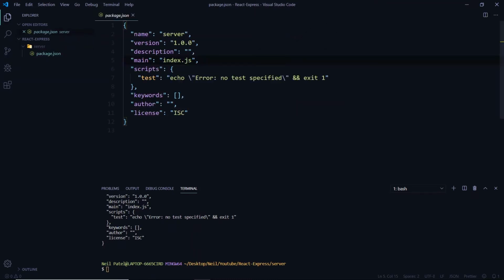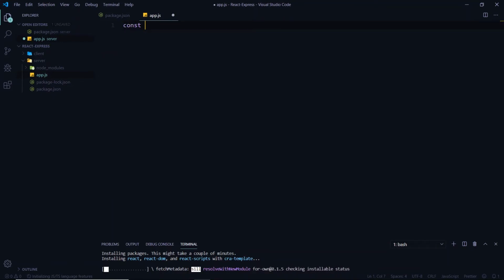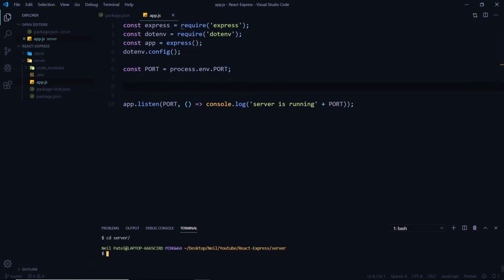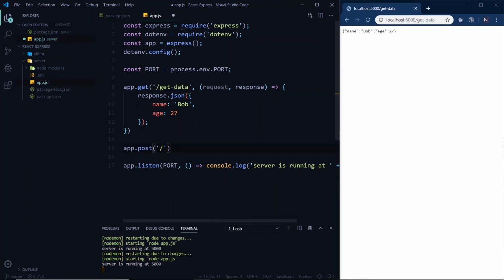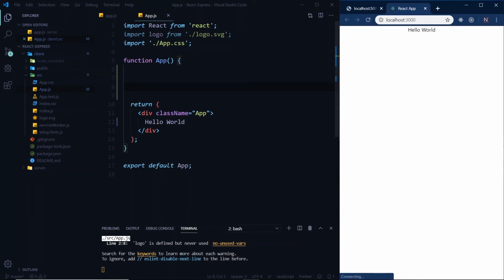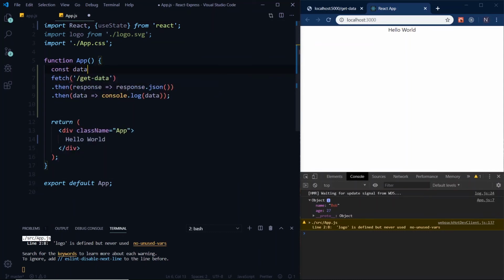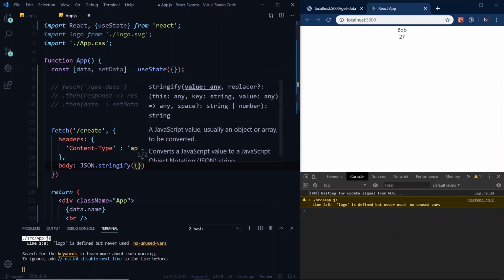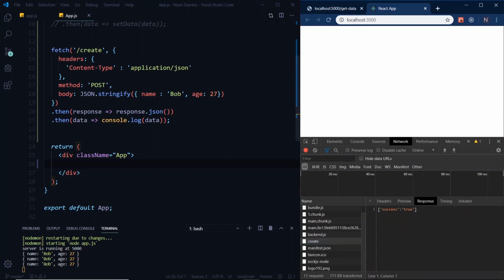Connecting React to Express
In this video, you will see how to setup express and react and connect the two together.
In the beginning when I started programming, I didn't fully understand how this worked so I wanted to create a video on this can be done.
React goes really well with Express but it can be used with any backend language.